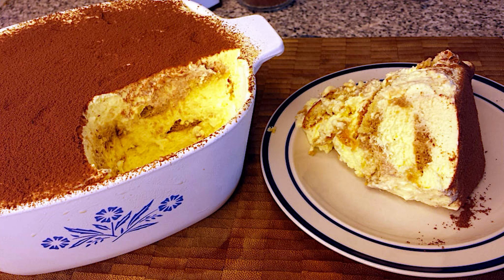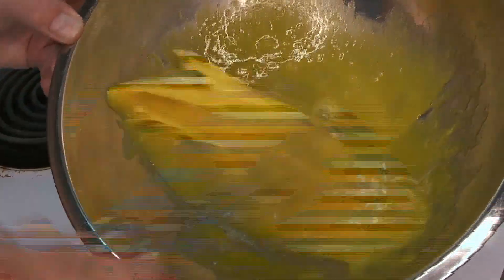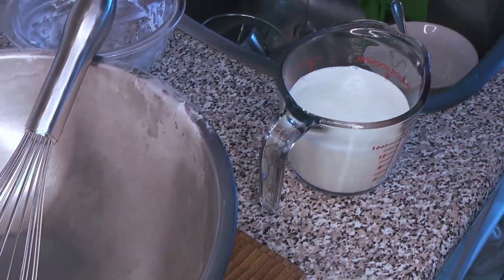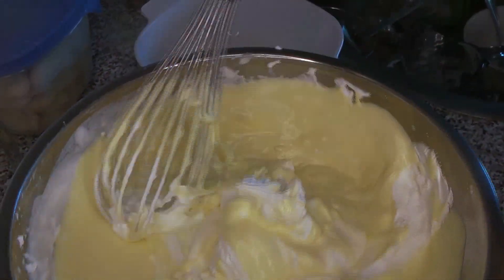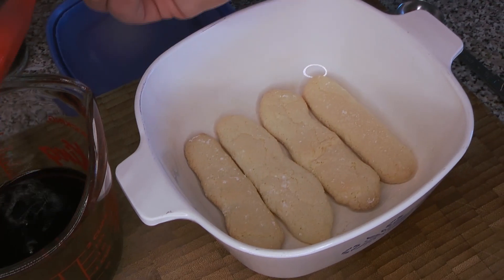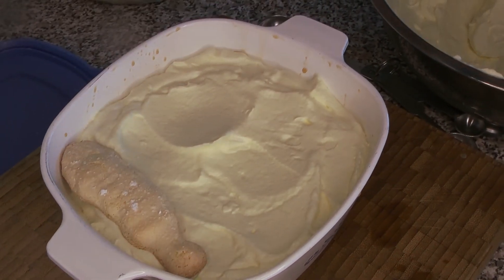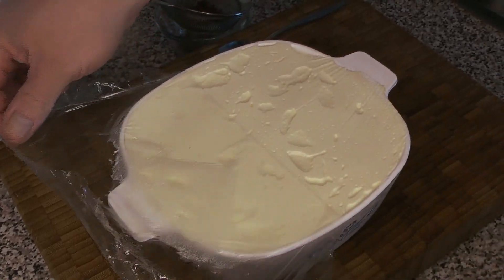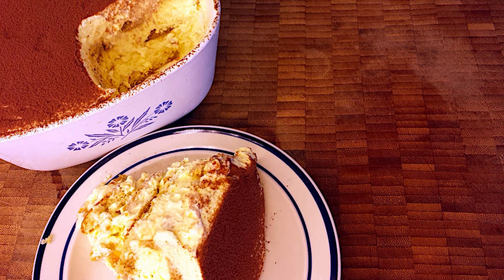Homemade Light and Fluffy Tiramisu Recipe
The tiramisu is a legendary dessert, at least among coffee-lovers. It may be classified as a sort of trifle, made without any fruit. The tiramisu cream is made by folding room-temperature mascarpone cheese into a rich sabayon made from whipped egg yolks and whipped heavy cream.

In order to get the best results, savoiardi should be used (or made) to make the tiramisu. Brush them liberally with the coffee mixture once they’re in place in the dish. Some recipes will say to dunk them or otherwise immerse them, but the ones I made would have dissolved had I attempted that, so I do not recommend it.

Make this the day before you want to eat it, for best results. Wait until right before serving to apply the cocoa powder, if possible.

Equipment:
• one large (9x13) or two or more smaller glass dishes
• one medium saucepan w/ water as a bain marie for double-boiling
• two large mixing bowls, at least one steel for the double-boiler
• third, preferably metal bowl for mascarpone to warm up in
• measuring cup or small bowl for coffee mixture
• pastry brush
• strainer for dusting

Ingredients:
6 ea yolks
1/4 cup sugar divided 2 Tbsp + 2 Tbsp
1 1/4 cup Mascarpone cheese room temperature
1 3/4 cup heavy cream
1/2 cup coffee cold espresso or strong cold brew
1/4 cup coffee liqueur or rum; optional but highly recommended
2 Tbsp cocoa powder for dusting

Procedure:
1. Get the mascarpone out and put it in a good situation to warm up to room temperature, covered.
2. Mix the coffee and the liqueur in a measuring cup or small bowl and set aside.
3. If possible, refrigerate the mixing bowl for the whipped cream.
4. Place the other bowl over the saucepan to form a double boiler.
5. In the double boiler, place the yolks, half the sugar, and a pinch of salt.
6. Beat the yolks to a very firm, extremely light ribbon.
7. Off the heat, add the mascarpone and beat until homogeneous.
8. In the chilled bowl, beat the whipped cream with the other half of the sugar.
9. Once the cream has come to stiff peaks, fold it into the mascarpone mixture.
10. Place a layer of savoiardi into the dish(es).
11. Brush the savoiardi liberally with coffee mixture.
12. Place a layer of tiramisu cream atop the savoiardi, making sure to avoid creating bubbles of air.
13. Repeat from step 10 until just a little cream is left to top the last layer of savoiardi.
14. Wrap with plastic touching the cream to keep it from drying out, and store overnight to allow all the flavors to marry and the structure to set.
15. Dust with cocoa before serving.